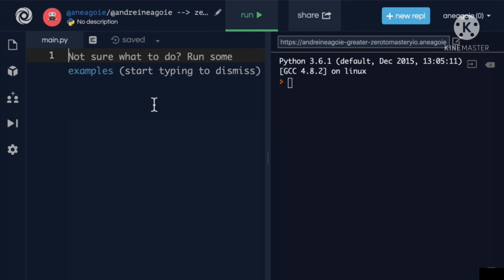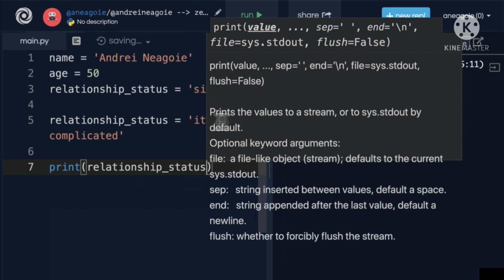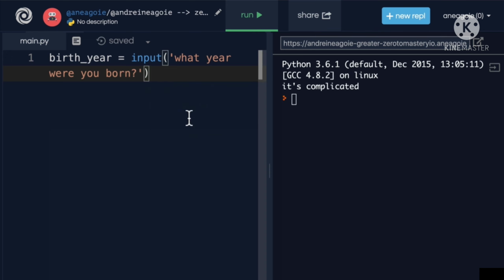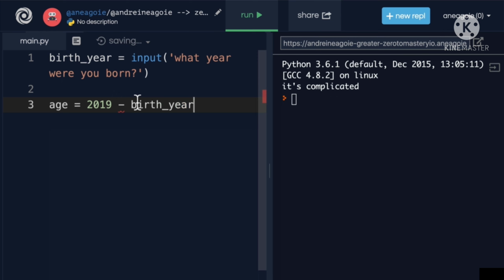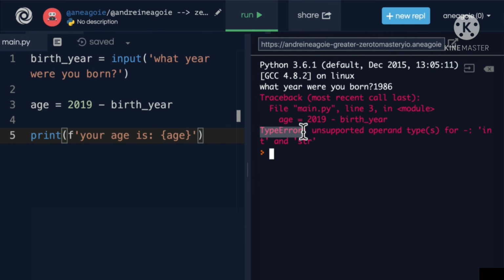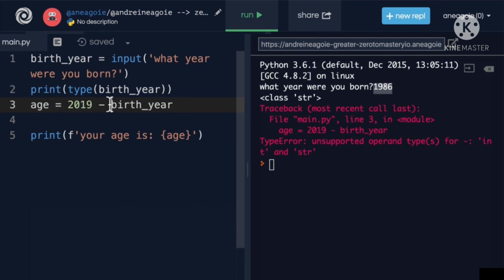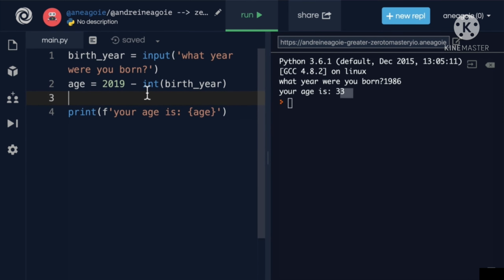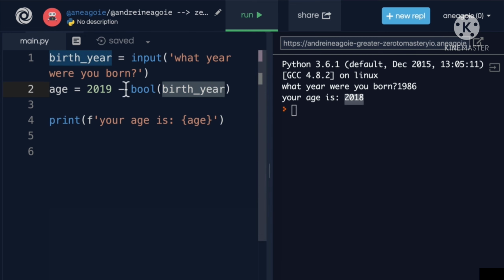Chapter- 19 Complete Ethical Hacking Bootcamp 2022: Zero to Mastery || Part - 21|| Hacker's Guide